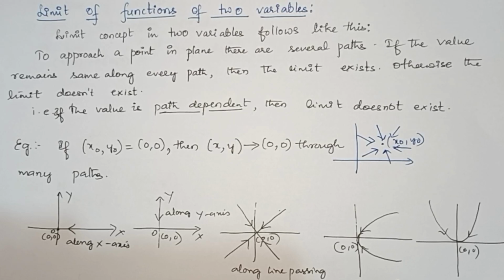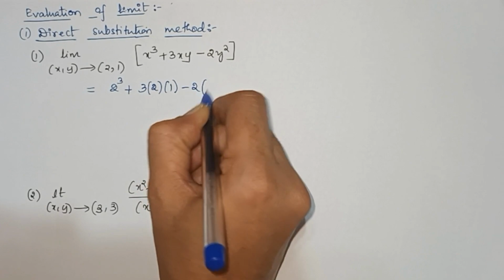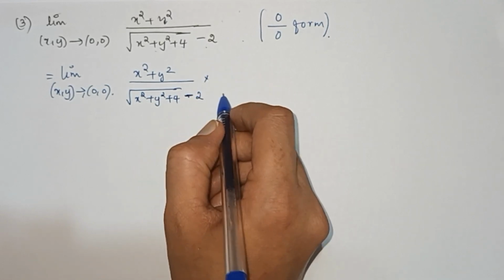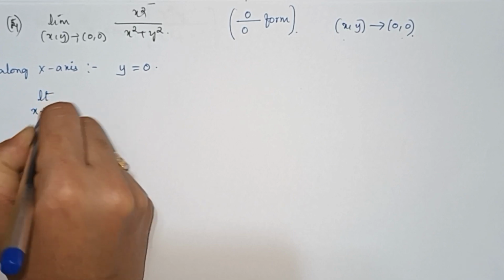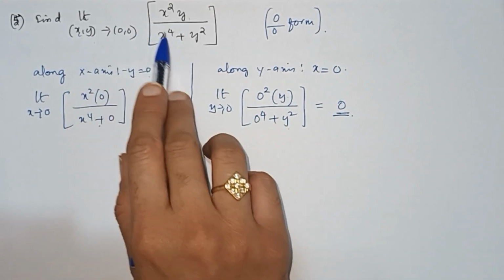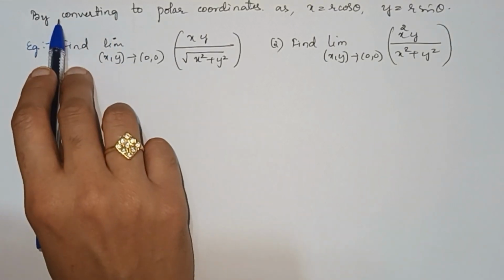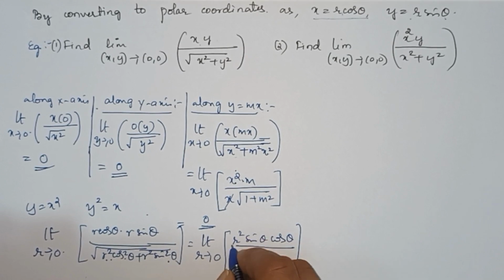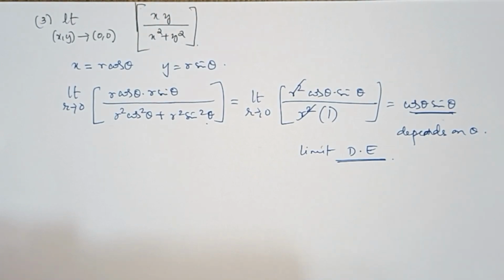Limit of functions of two variables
0:00 Intro
0:08 Concept of limit in two variables
2:12 Evaluation of limit
2:18 Direct substitution method
2:28 Example1
3:08  Example2 Reducing given function to direct substitution
4:40  Example3 Reducing given function to direct substitution
7:06 limit along different paths Example4
9:50  limit along different paths Example5
13:53 using polar coordinates
14:23 Example1
17:43 Example2
18:35 Example3